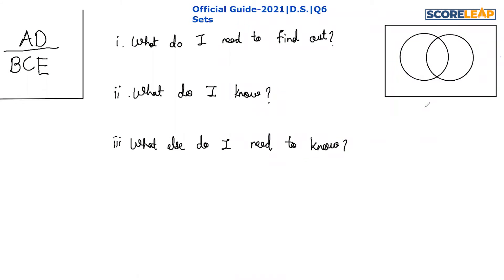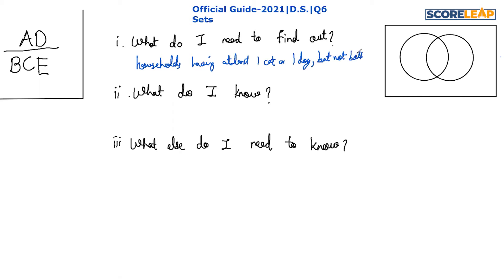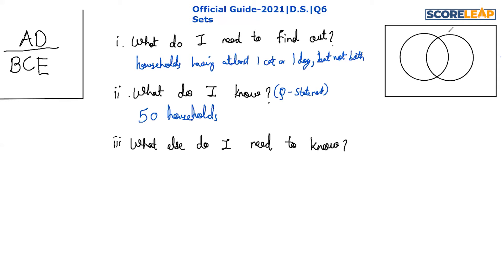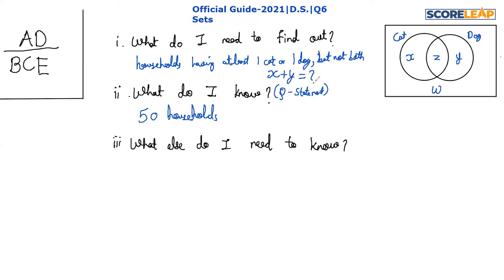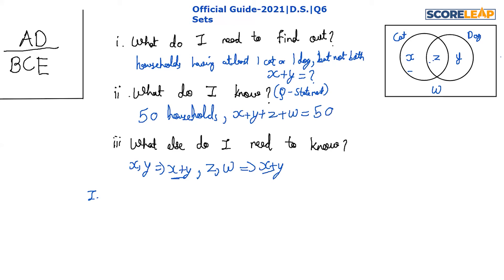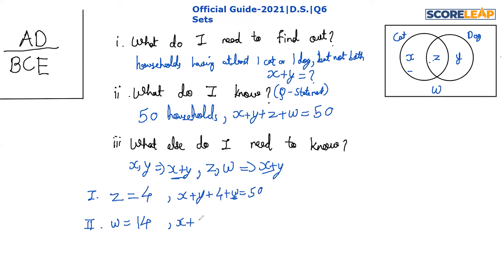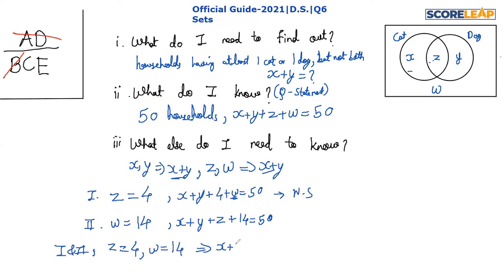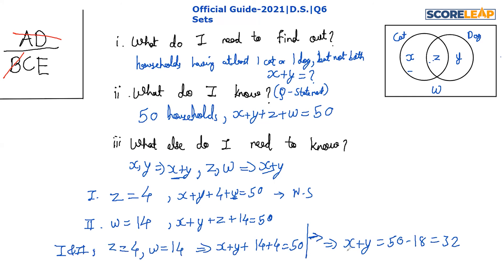GMAT Official Guide 2021 | Data Sufficiency | Q6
This is a series of GMAT Data Sufficiency Videos. Solve questions straight from the Official Guides with our expert trainers.